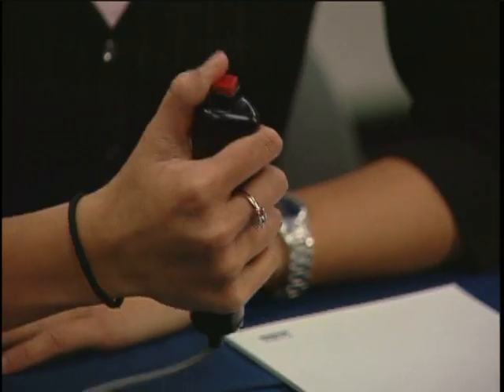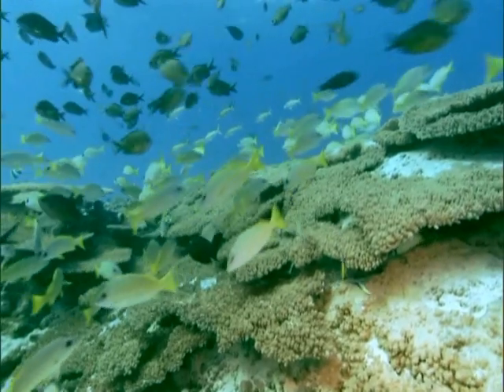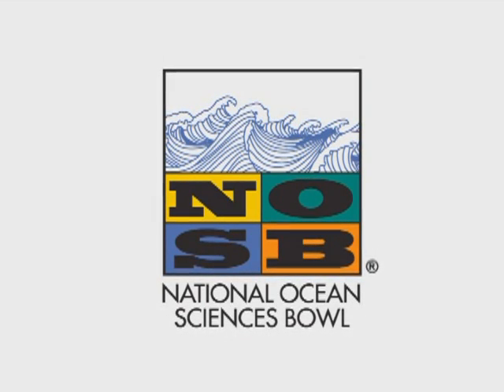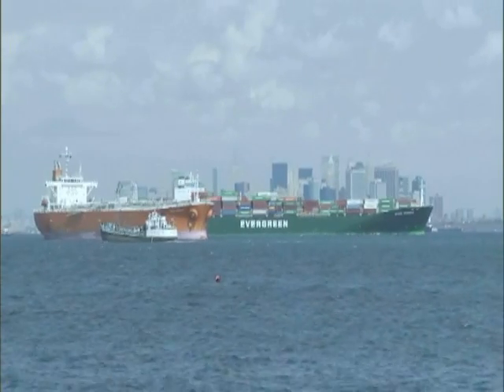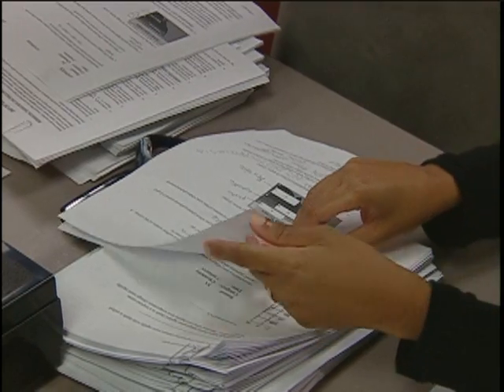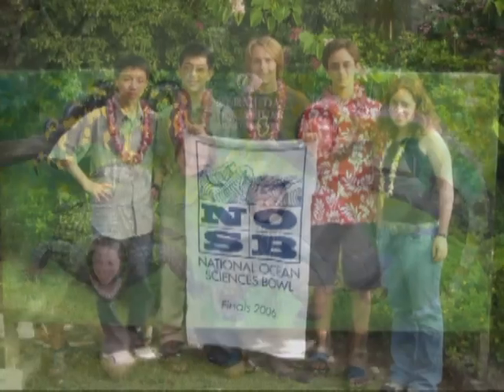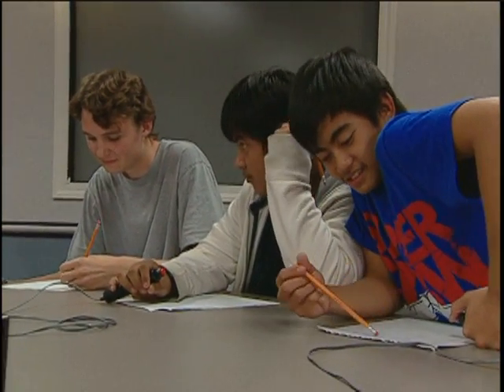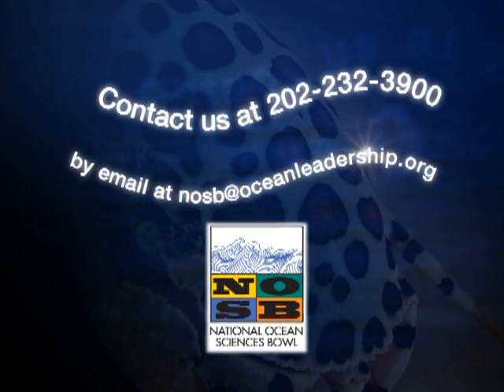NOSB Promotional Video (Full Version)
The National Ocean Sciences Bowl (NOSB®) is an academic competition that tests high
school students knowledge of the marine sciences including biology, chemistry, physics,
and geology. The NOSB was created in 1998 (The Year of the Ocean) to support and
expand ocean sciences education and enhance public understanding and stewardship of
the oceans. Each year approximately 2,000 students from 300 schools across the nation
compete for prizes and a trip to the national competition.